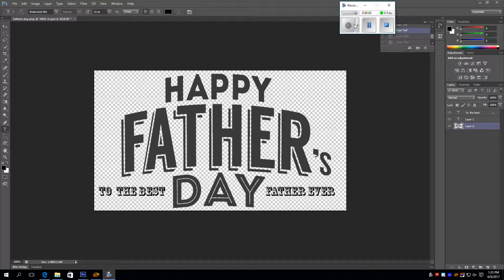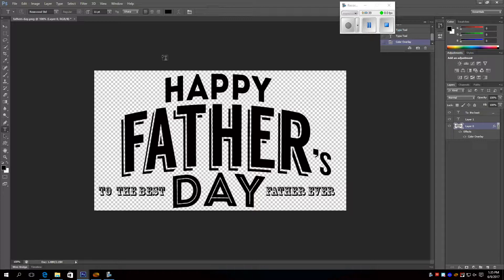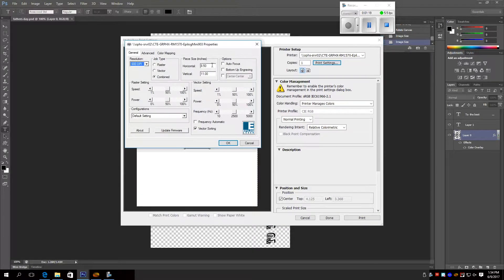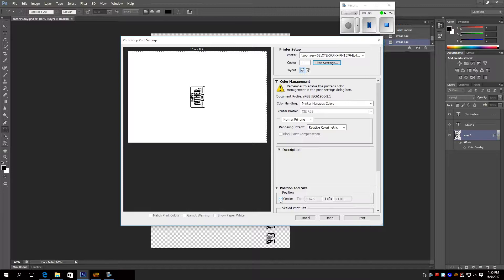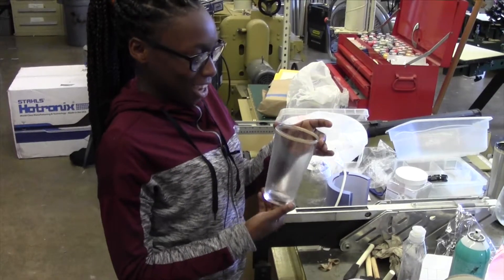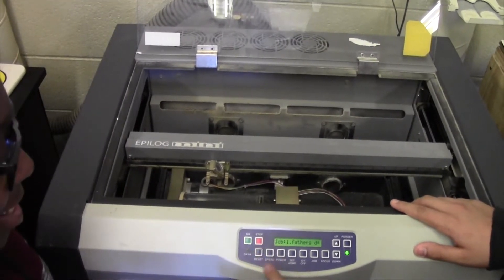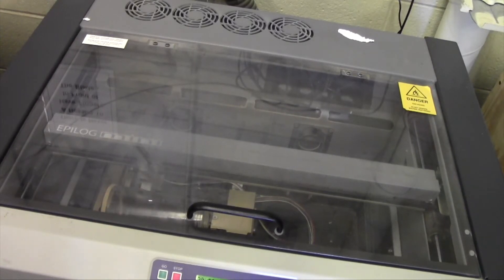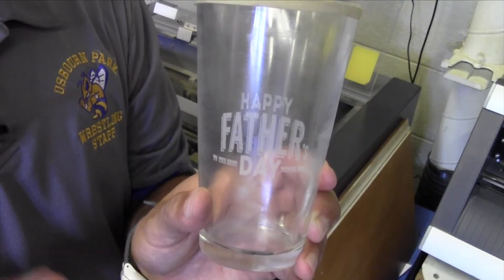Laser Etching on Glass